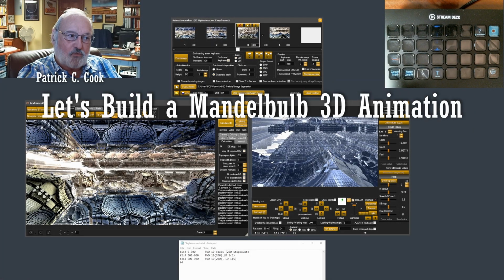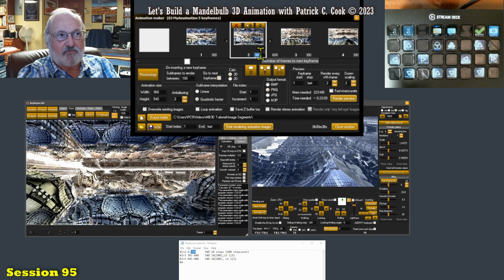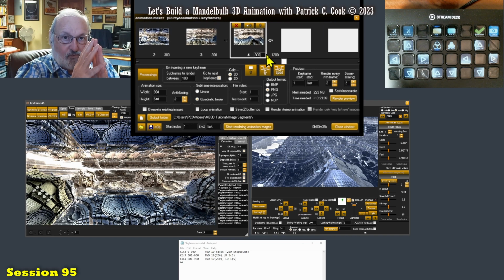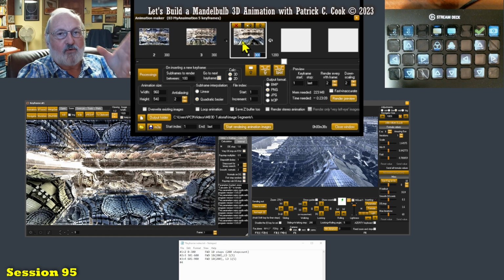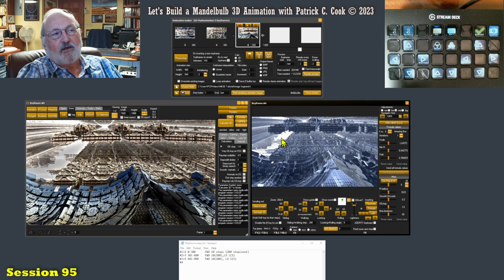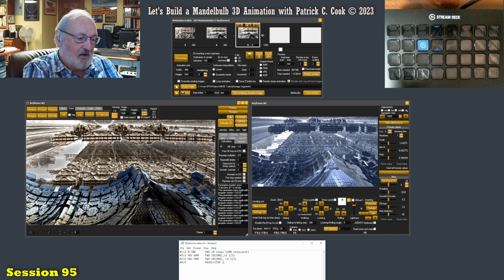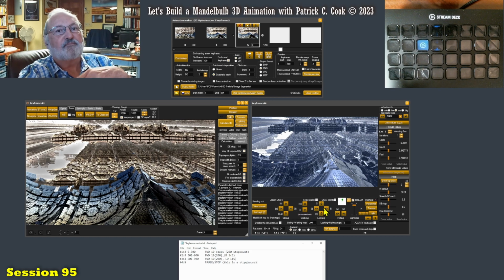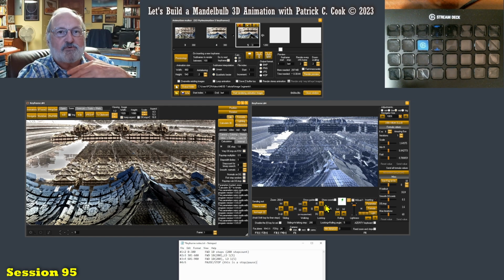TS1.95 - Implementing a pause/stop animation event - Mandelbulb3D Tutorial Series 1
Welcome to session 1.95 reviewing keyframe subframes and implementing a pause/stop animation event. This session is a continuation of the tutorial series for the Mandelbulb 3D fractal generator software application. Please refer to session 1.1 of this tutorial series for a list of the topics of each session. There will be 153 tutorial sessions once all are published to this channel.